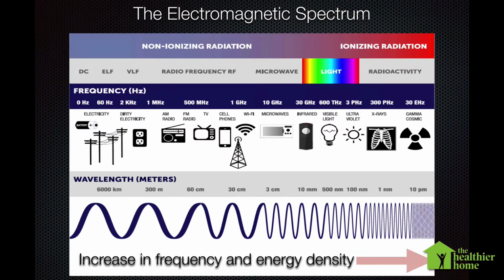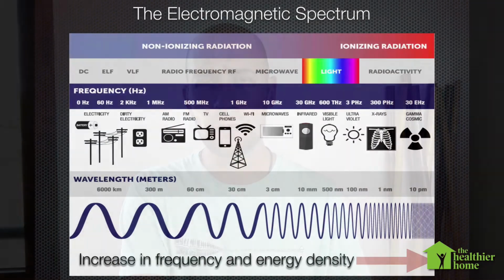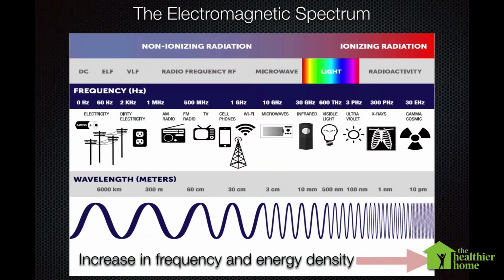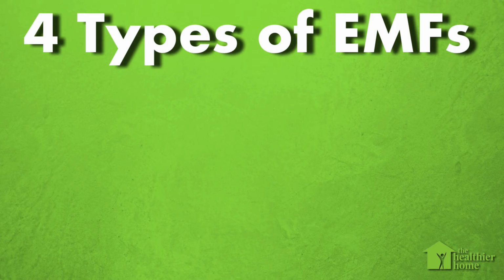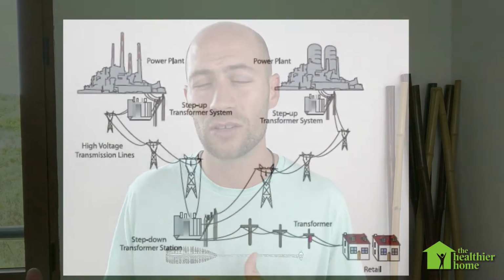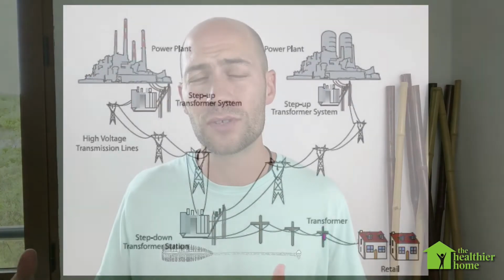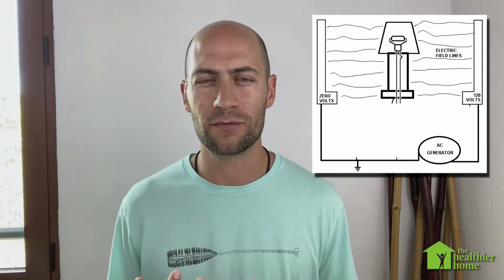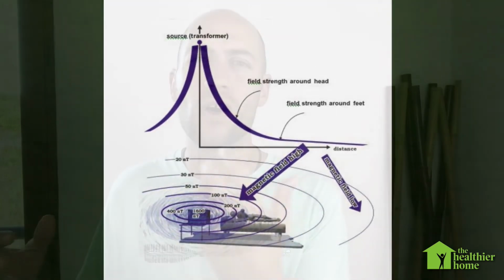EMFs Explained - Part 1 - What are EMFs?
In this 5 part series we’ll be learning all about EMFs. What they are, how they affect us and most importantly - solutions to live and thrive in a healthier space!

In this first video we’ll start at the basics and describe what is meant by the term EMFs. We will look at the electromagnetic spectrum of frequencies and what different types of non-natural EMFs we find within our homes.

Through this video series you’ll learn a great deal on how to identify EMFs and some of the different solutions available to work more safely with technology and live as vibrantly as possible in an increasingly toxic world.

Checkout my children's book for a great way to introduce healthy living concepts to families and children.

We spend more than 90% of our lives indoors. Learn how to make these spaces healthy - explore more at:

Wishing you health and love 🙏🏼